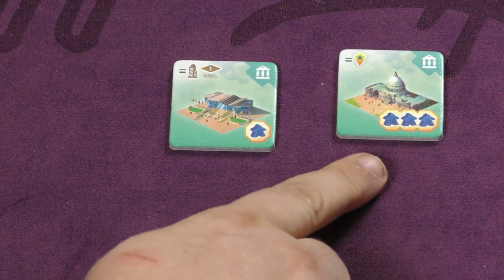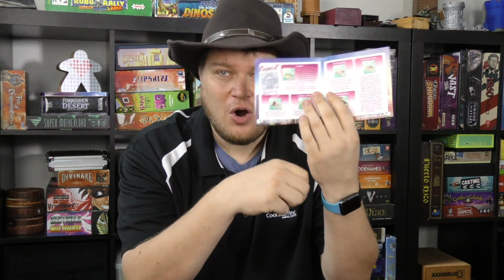Quadropolis: Public Services Review - with Tom Vasel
Tom Vasel takes a look at Quadropolis: Public Services expansion!

00:00 - Introduction
00:47 - Overview
03:33 - Final Thoughts